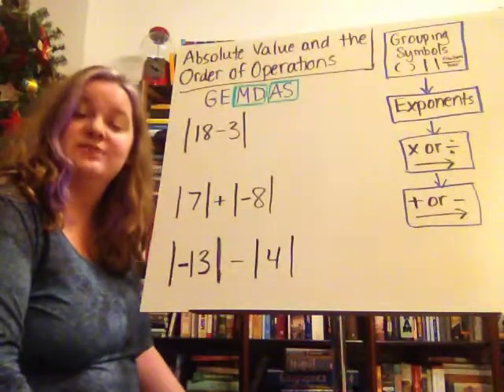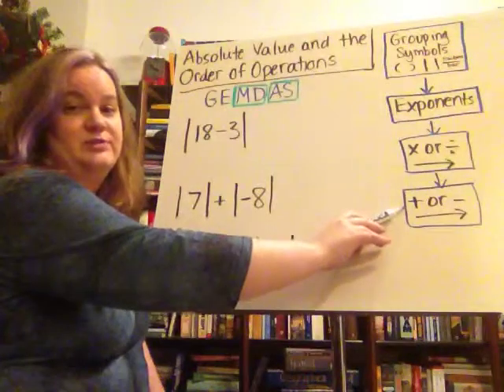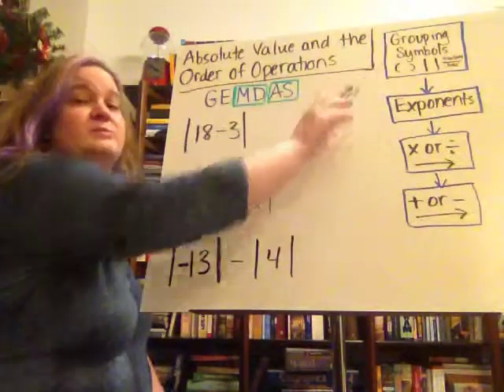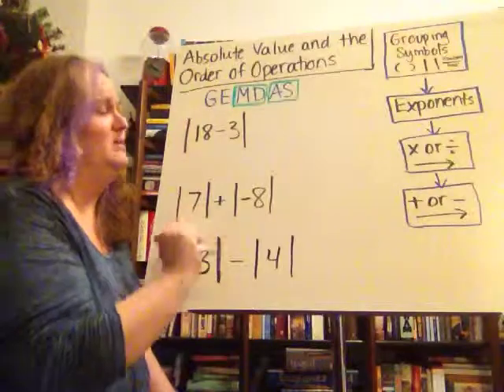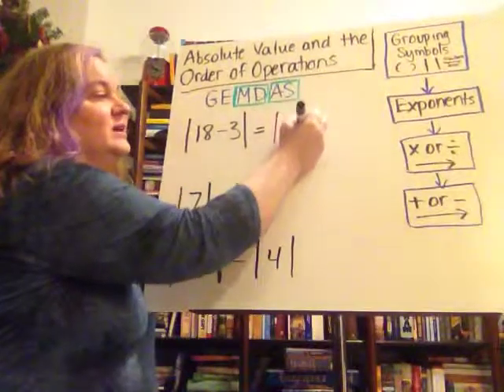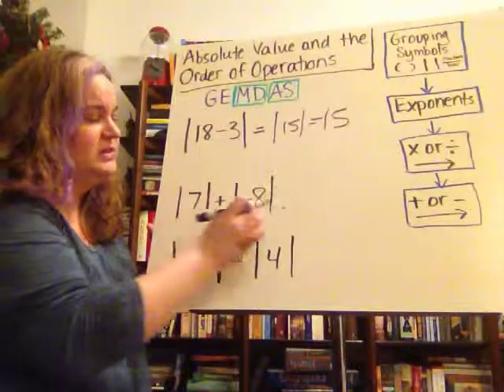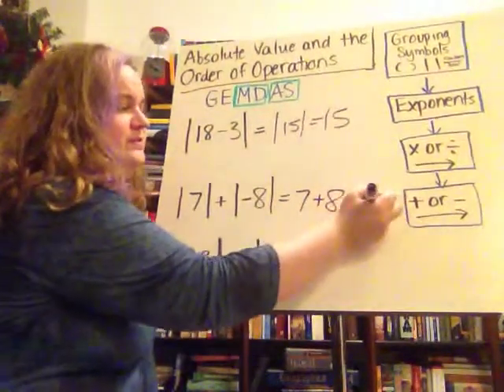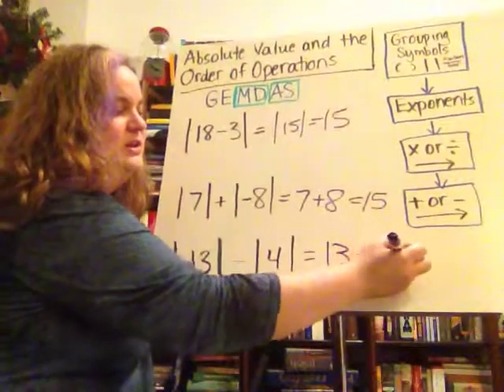Absolute Value and the Order of Operations